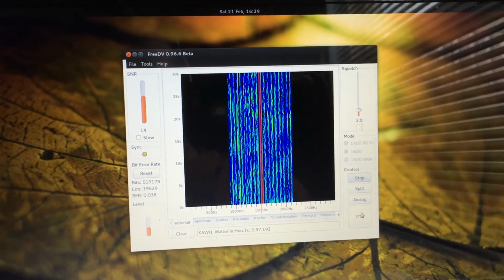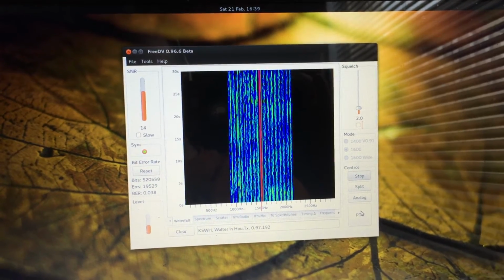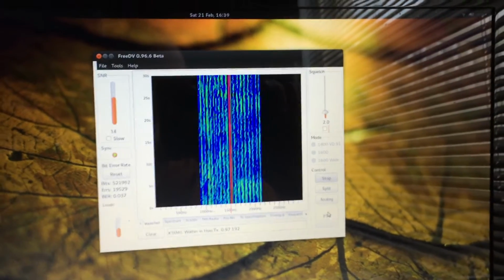FREEDV digital voice over HF single sideband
FREEDV in a QSO with several people on the 14.236 net.  Using about half the bandwidth of analogue SSB for digital voice over HF talking with K5WH in Texas up to 50W. Buddipole vertical tuned to frequency